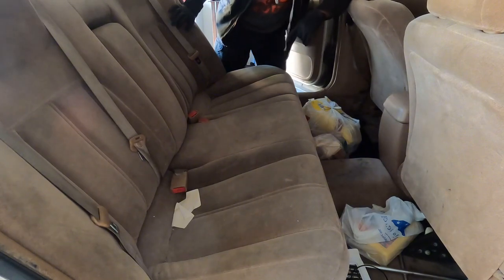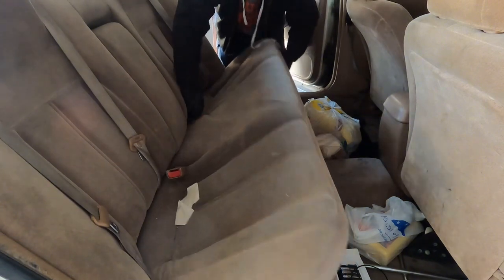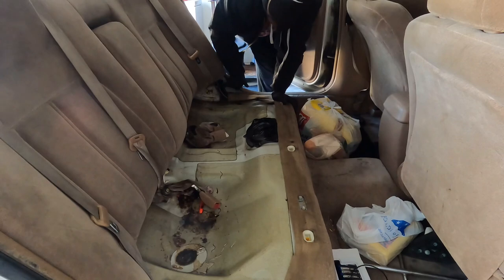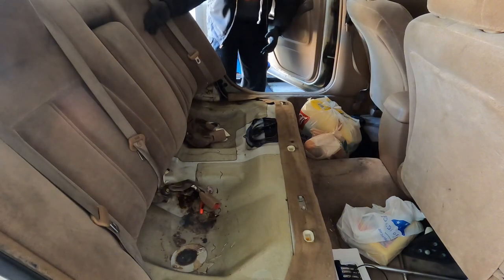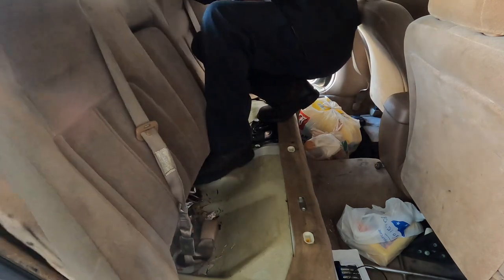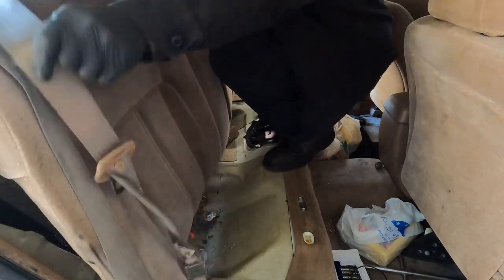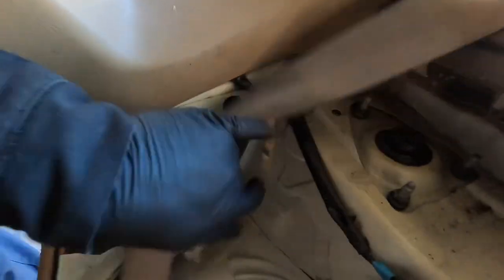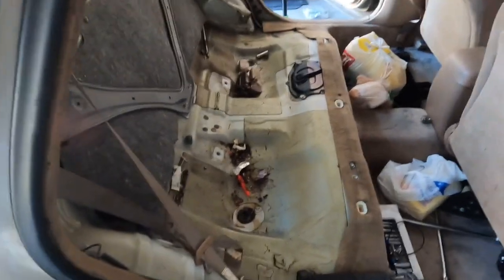How to remove rear seats on Toyota Avalon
Removing your rear seats on your Toyota Avalon can be a challenge if not sure where to start watch this video